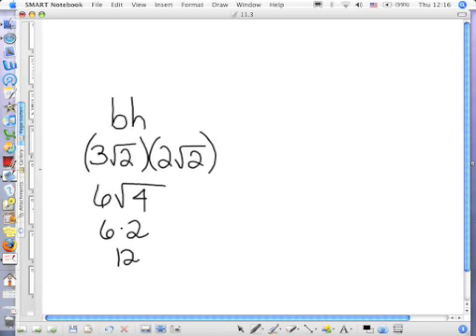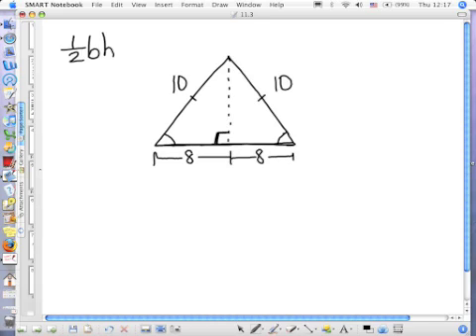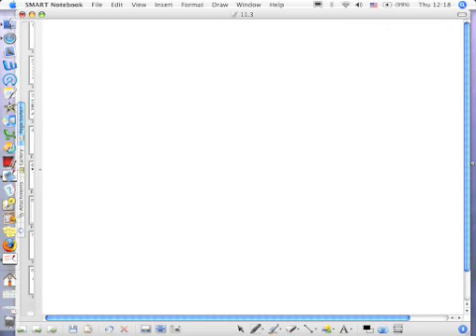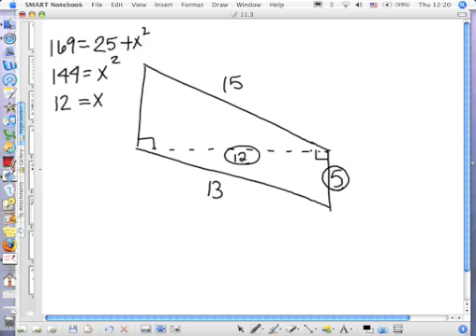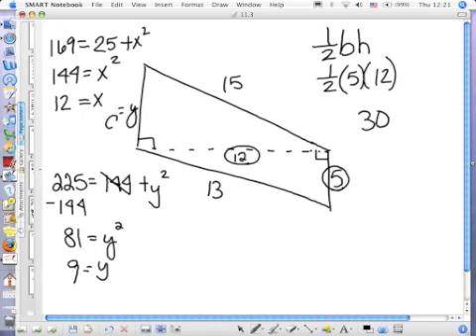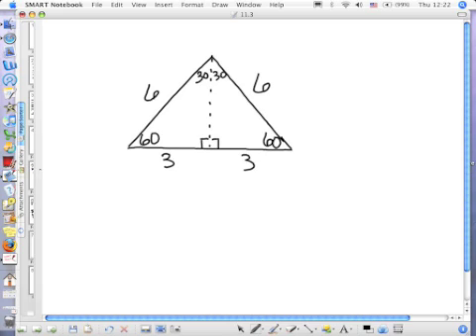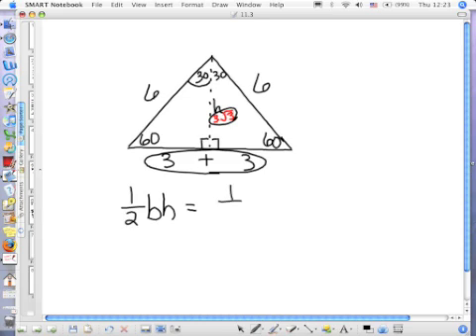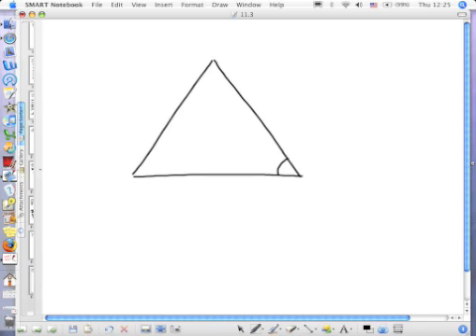Area of Trapezoid Pt 1